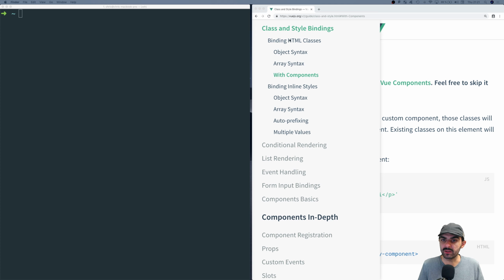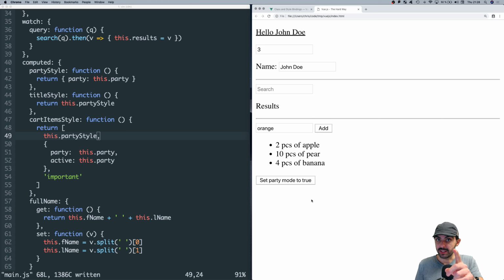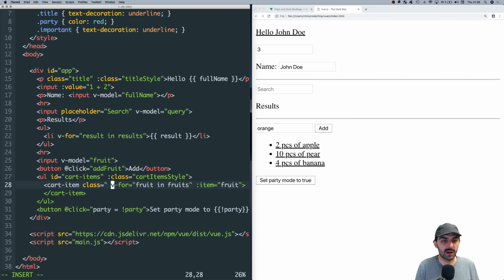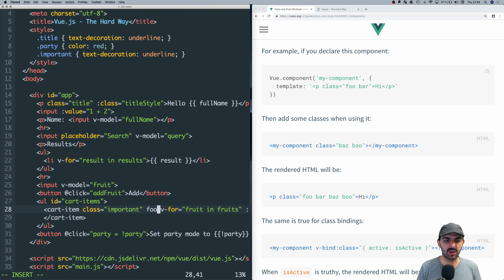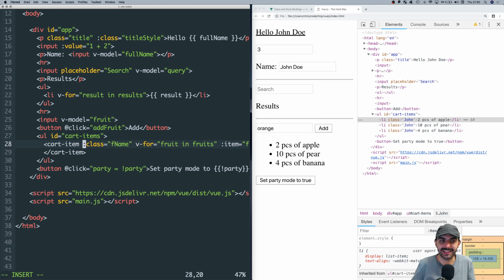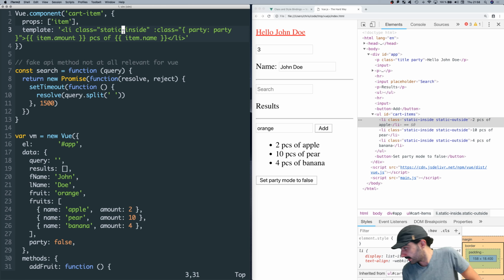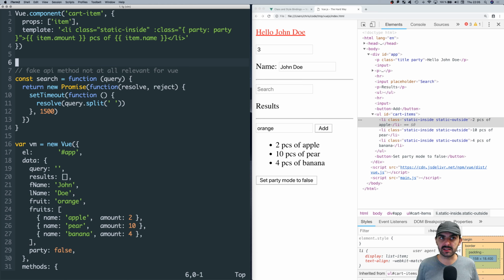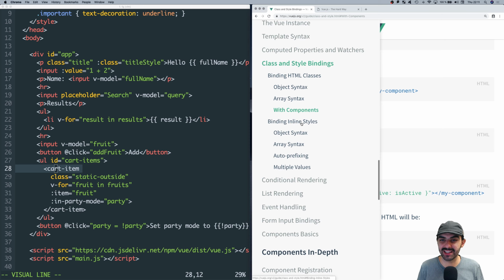Vue.js – The Hard Way (Ep15)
Episode 15: CSS Class Bindings in Components

► In this video:
- Binding css classes in components
- Hypothesis testing in programming
- Components as functions
- Components as objects (instances of classes)